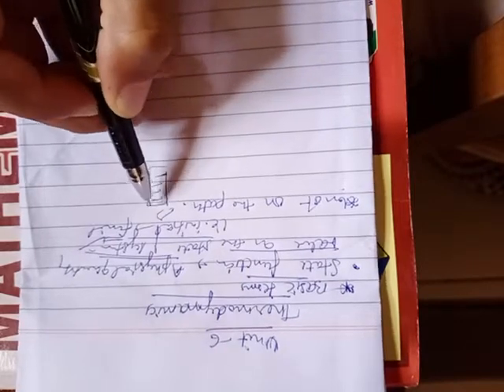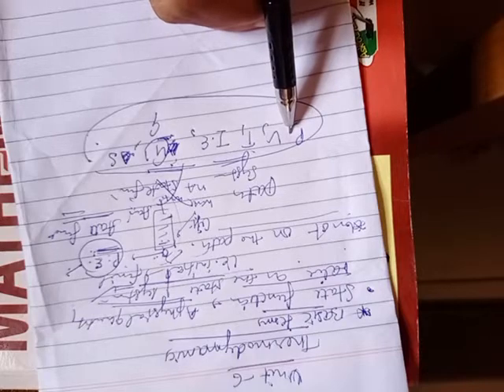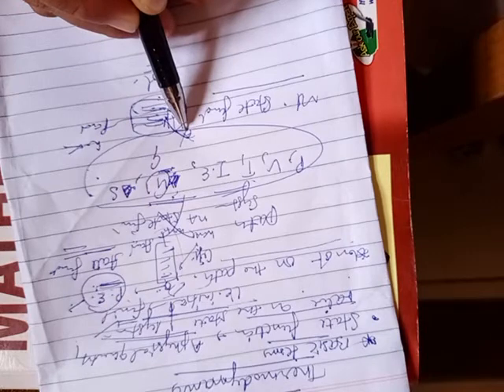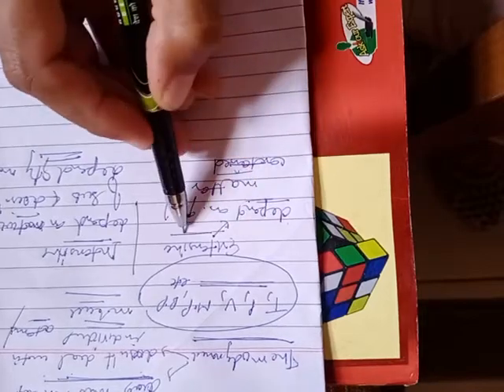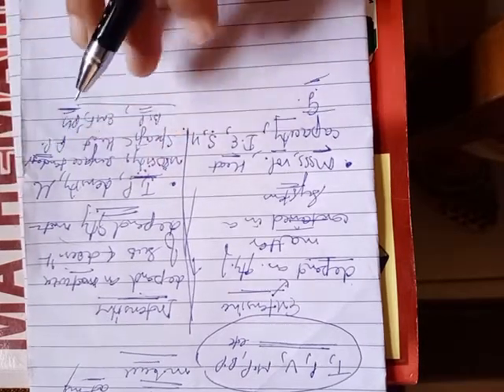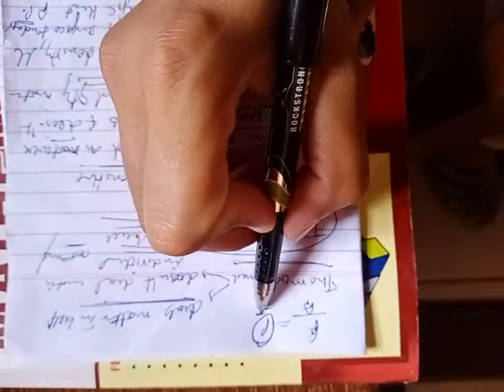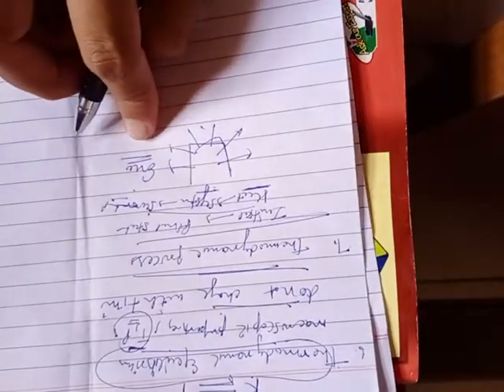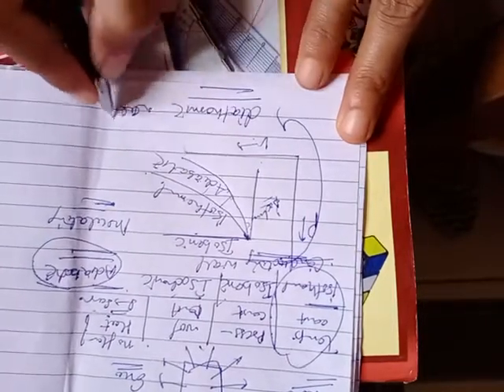Class 11th chemistry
Some basic terms and concepts.